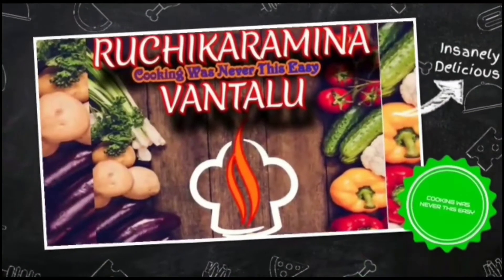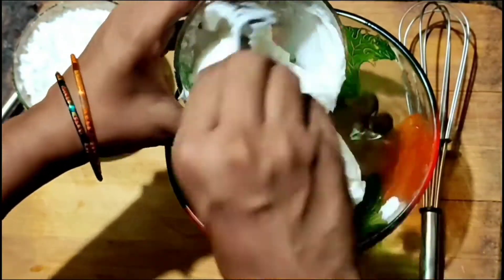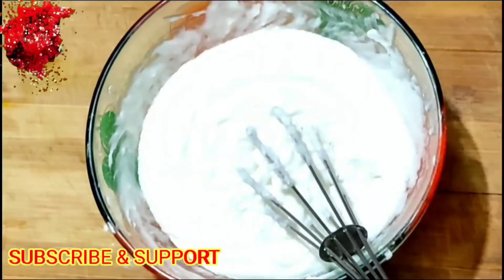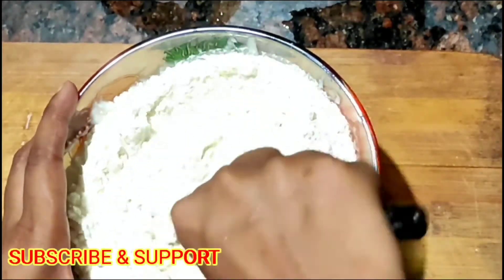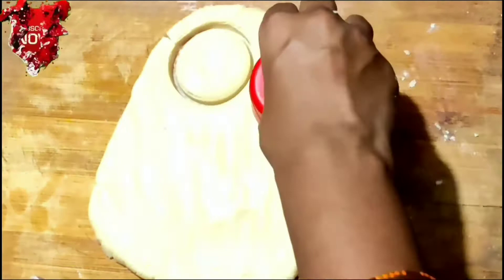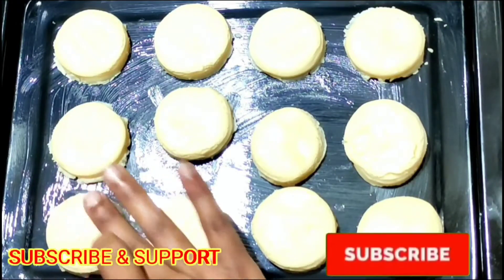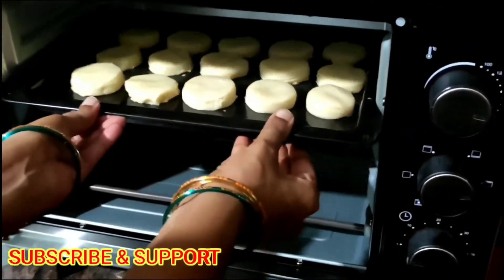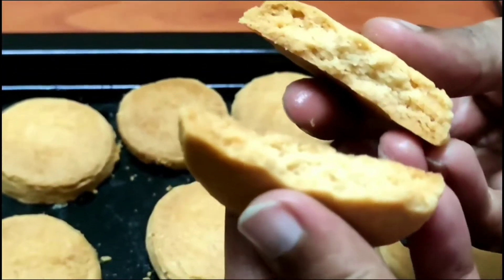Osmania Biscuits Recipe in English |Bakery Style Osmania Biscuits |Hyderabad Famous Osmania Biscuits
Here, in this channel, we share our viewers the easiest ways to cook delicious food. Nowadays since everyone is very busy and has no time to even cook. So, we have come up with some easiest and smart ways to cook easily with the available ingredients at your home. Thank you for visiting my channel and watching videos.

Do mention in the comments section your valuable comments and also the videos you would like to watch on our channel.